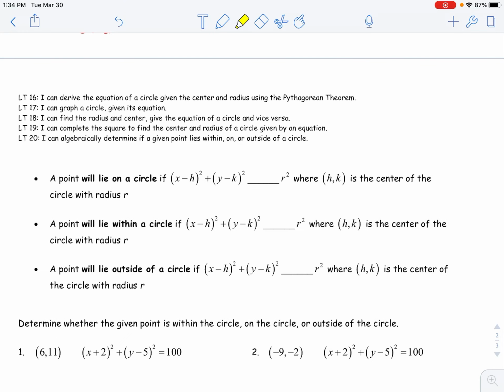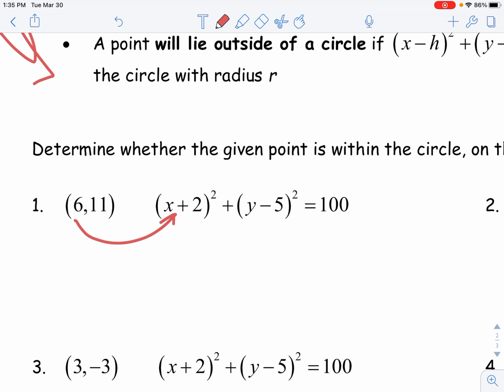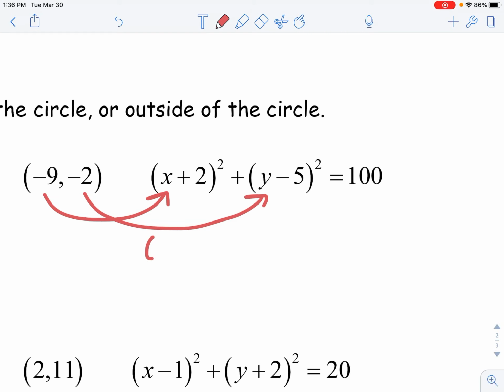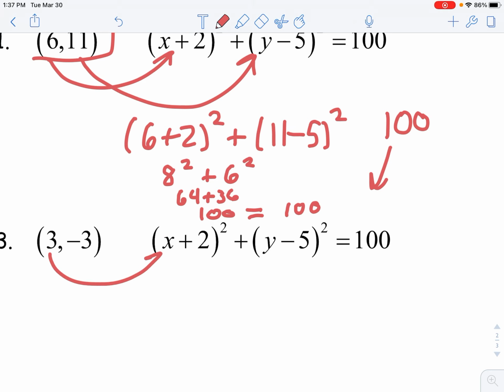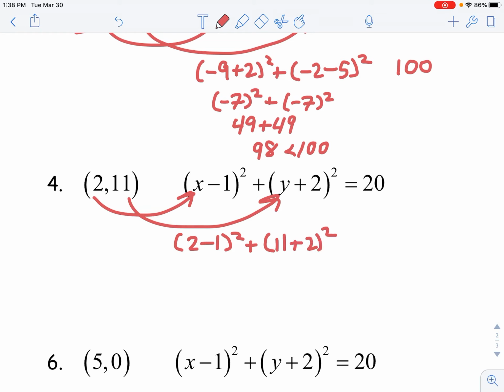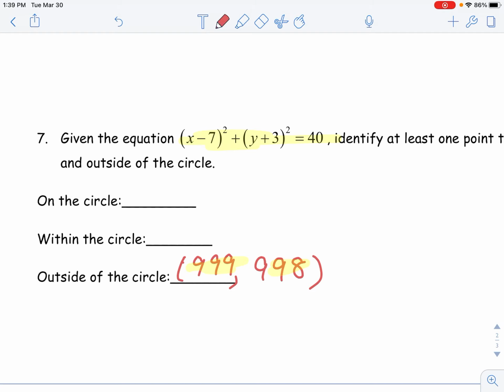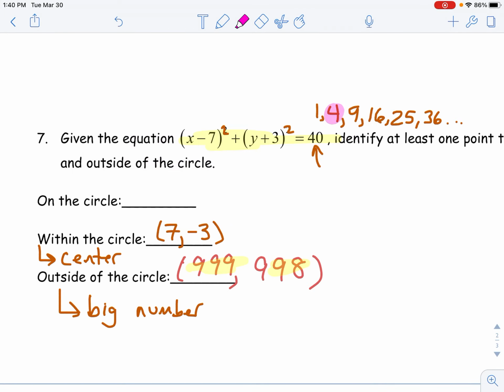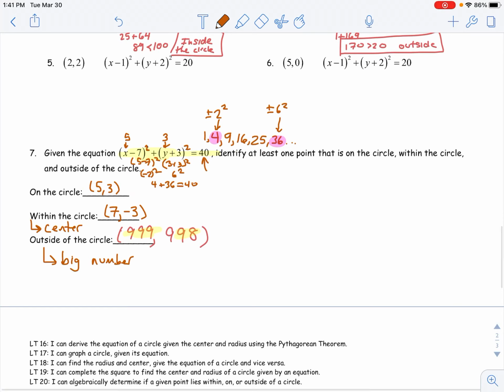8.6 LT 16-20 Circles in a Coordinate Plane Phaze 2 Video 2